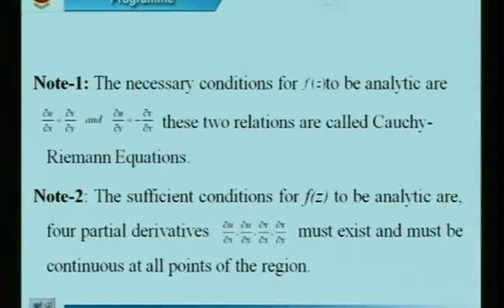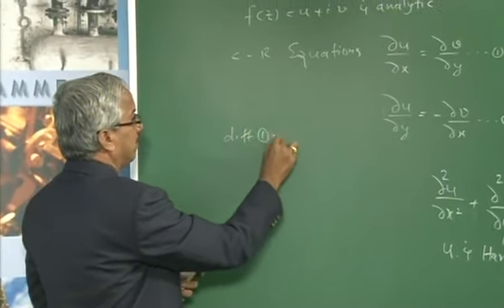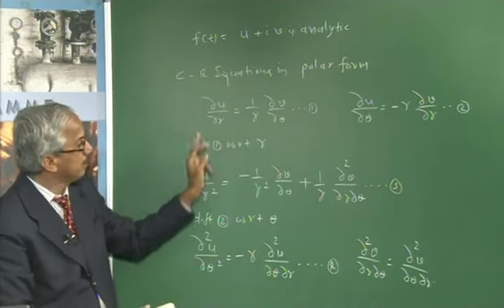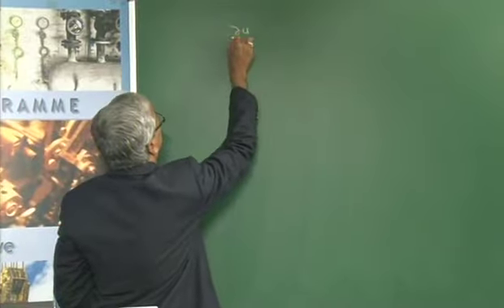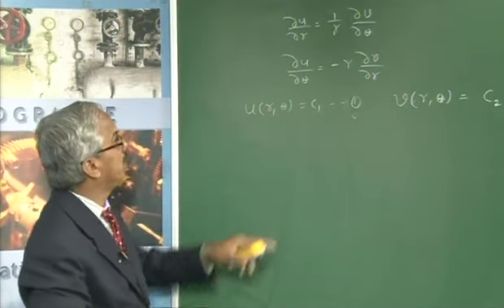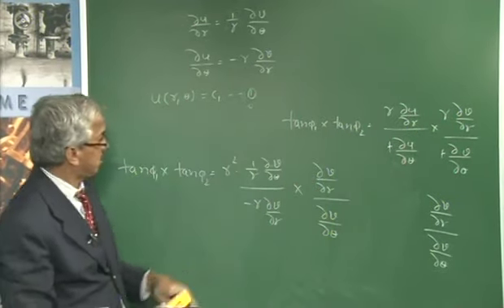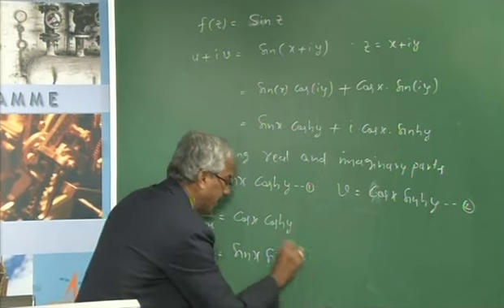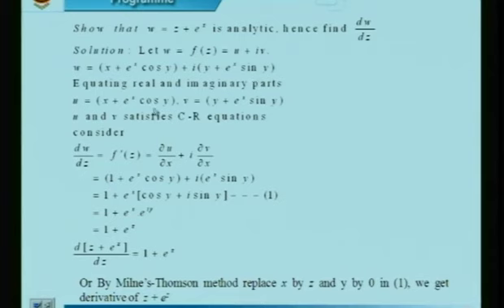VTU Maths 4 ( 15MAT41) video 6